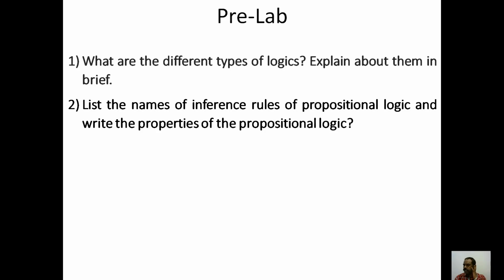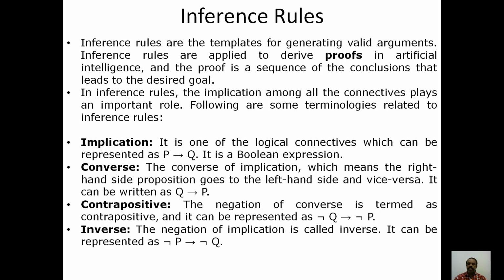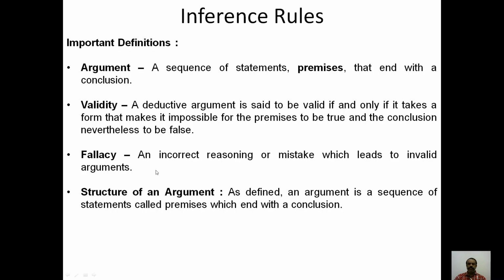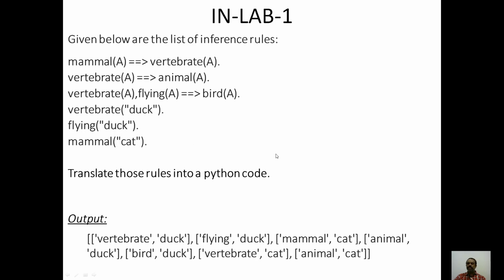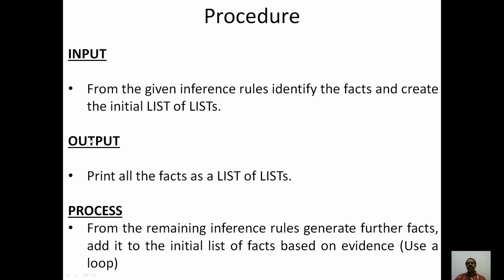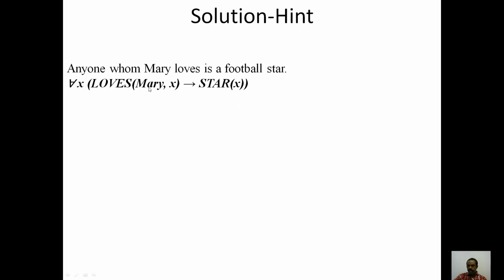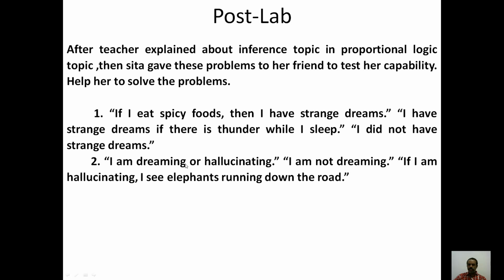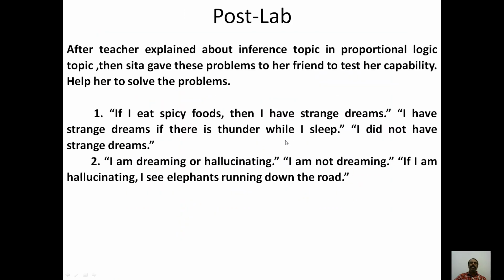AI LAB 7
(a) “If I eat spicy foods, then I have strange dreams.” “I have strange dreams if there is thunder
while I sleep.” “I did not have strange dreams.”
(b) “I am dreaming or hallucinating.” “I am not dreaming.” “If I am hallucinating, I see elephants running down the road.”